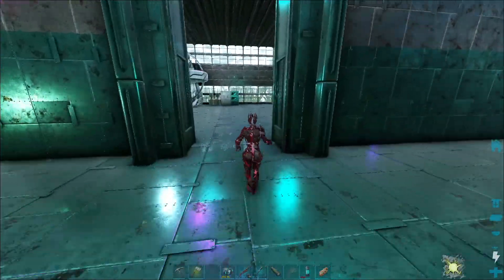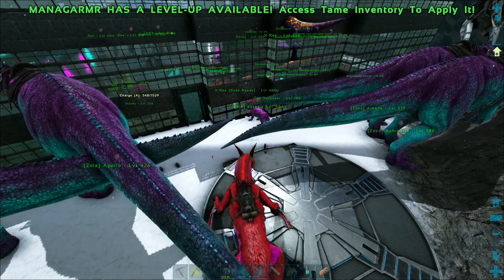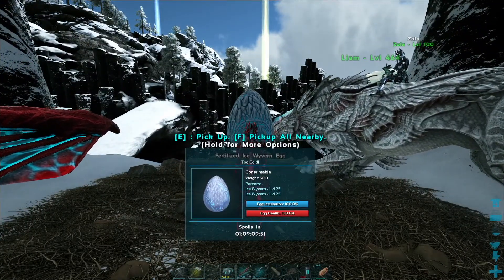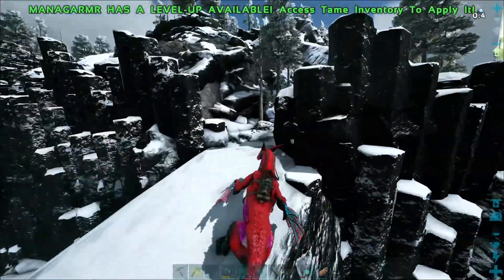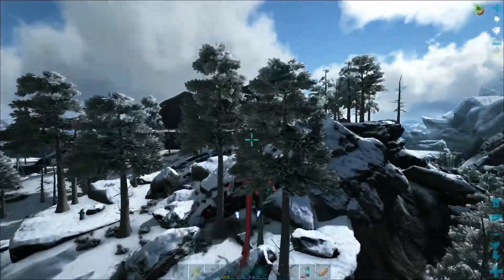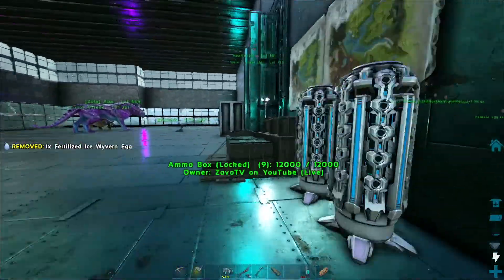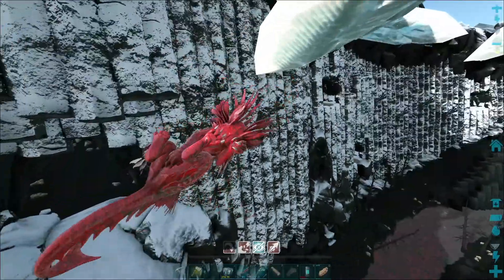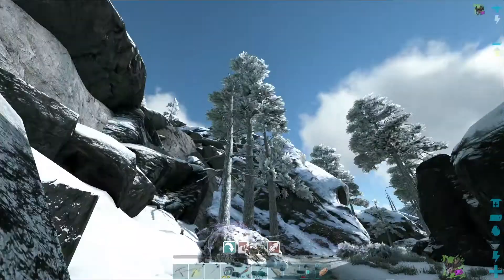WE GOT WYVERN EGGS (COMPLETE DISASTER)(OFFICIAL PVE) - ARK Survival Evolved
thank you guys for watching this is our first pre recorded video and we have a lot of things to work on so if anyone has any suggestions please let us know in the comments.